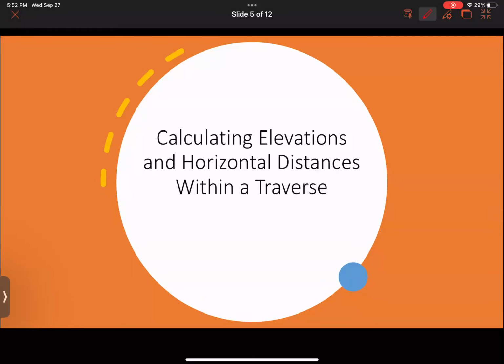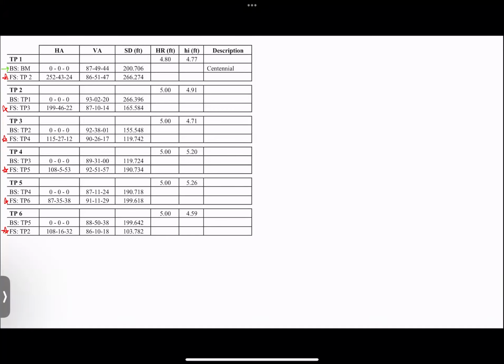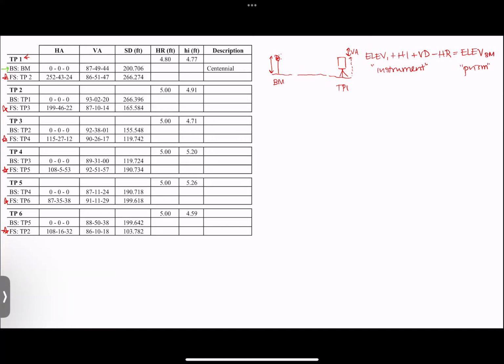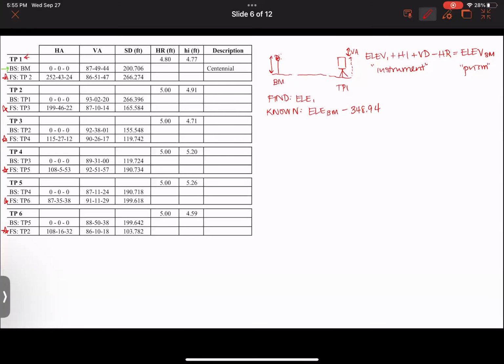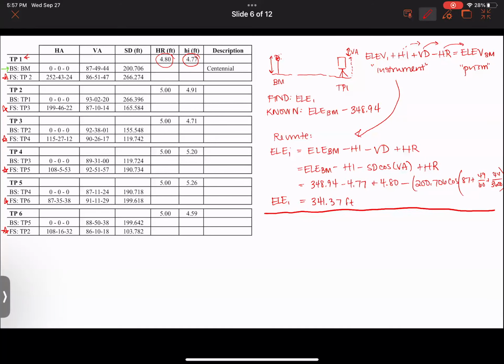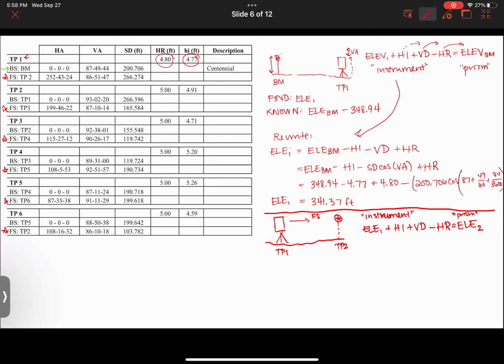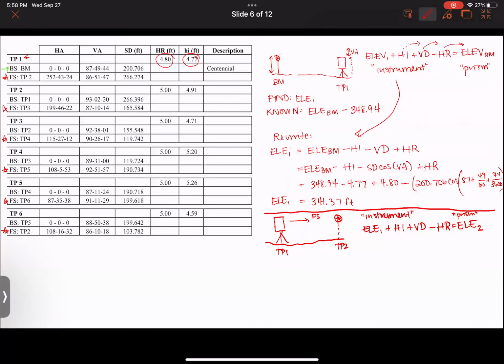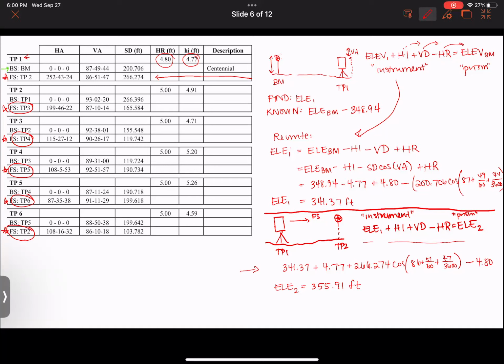CE 271: Traverse Elevations Calculation Example